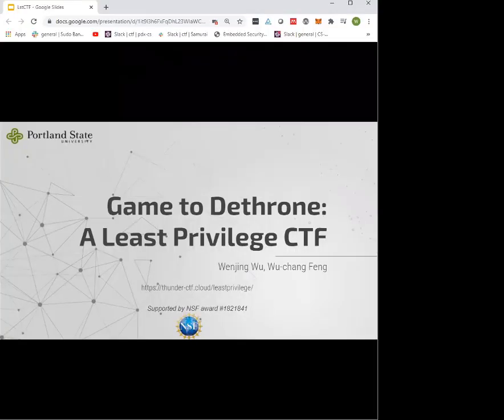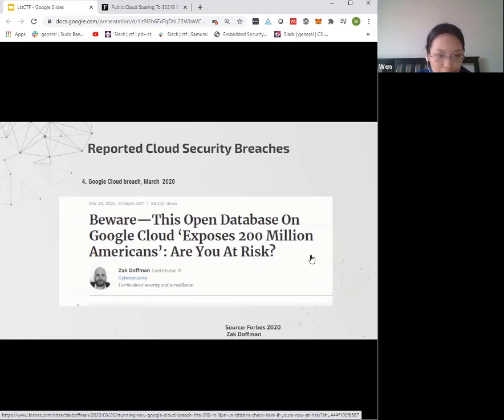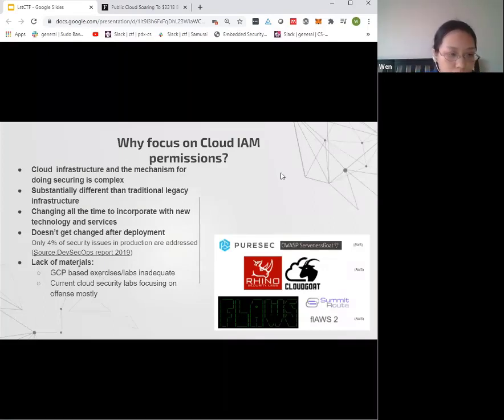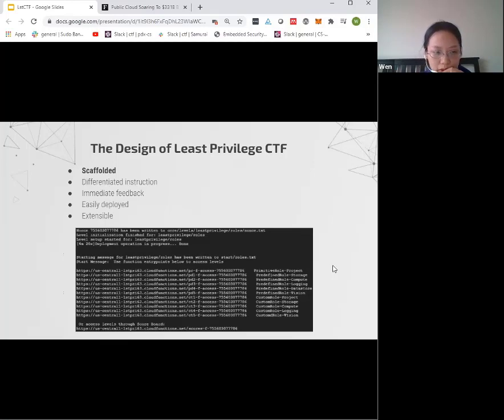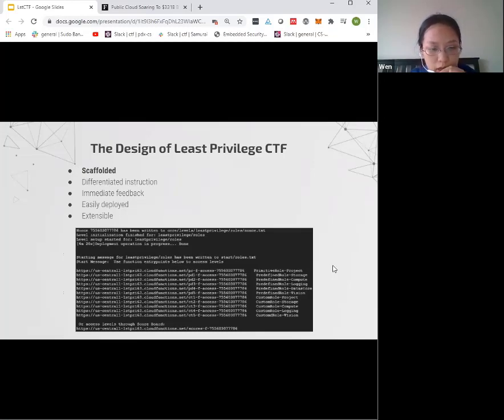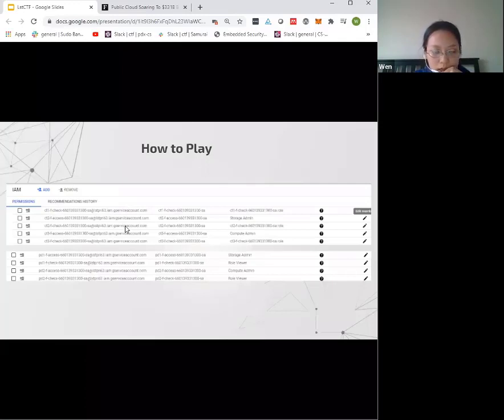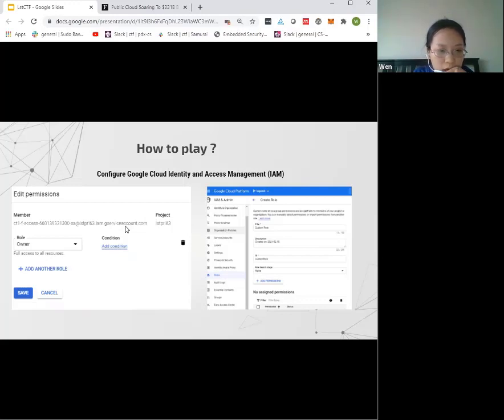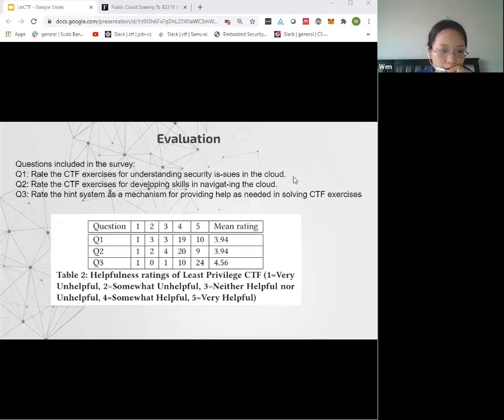Wenjing Wu - Game to Dethrone: A Least Privilege CTF (OWASP Portland, Oregon)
Abstract: As more businesses migrate their workloads into cloud environments, the importance of following the principle of least privilege (PoLP) to mitigate security risks significantly increases. Unfortunately, the infrastructure being utilized and the mechanism for securing it in the cloud is complex and substantially different than traditional legacy infrastructure. As a result, the amount of practitioners that know how to secure cloud projects is insufficient compared to the number of cloud projects being created. To address this, this paper describes a Least Privilege CTF, a series of Google Cloud based exercises that can be quickly deployed at minimal cost, to allow players to practice applying PoLP in cloud deployments.

Joint work with Wu-chang Feng.

Bio: Current PHD student at PSU